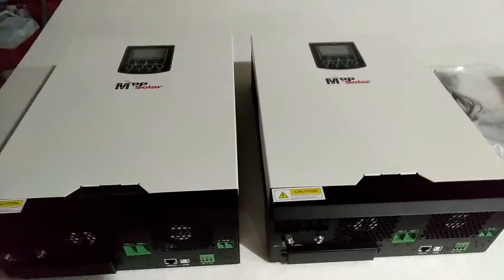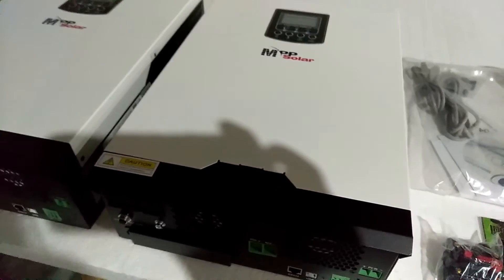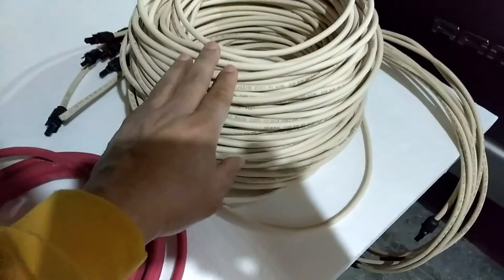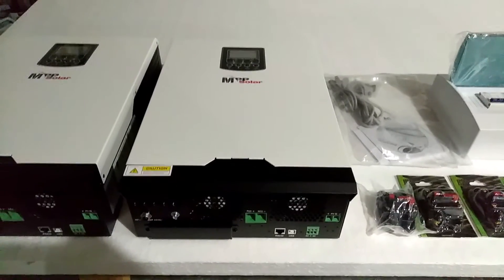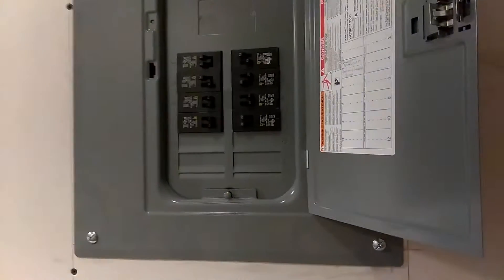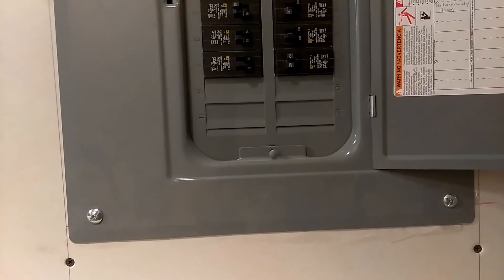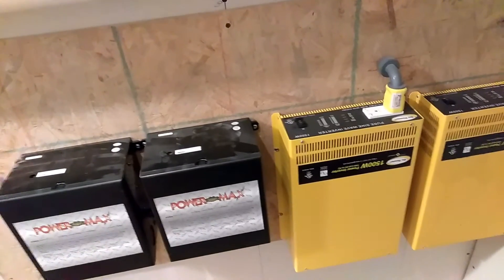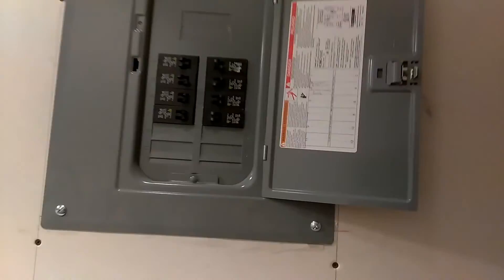MPP solar inverters and accessories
Two MPP solar charge controller inverters and assessories disconnect breaker boxes welding wire cables and solar cable wire.